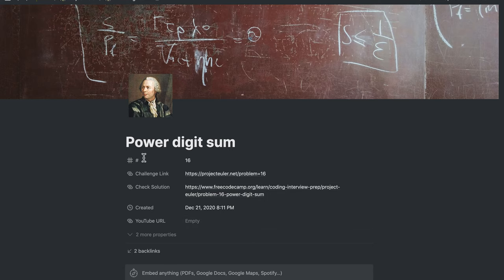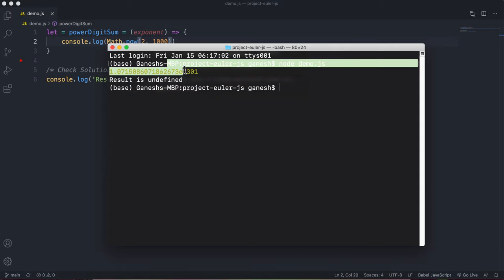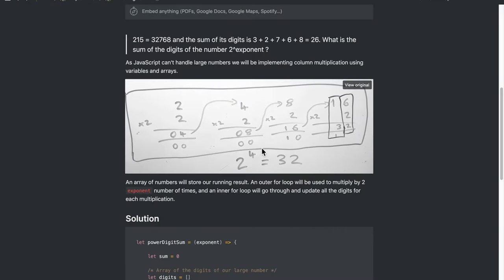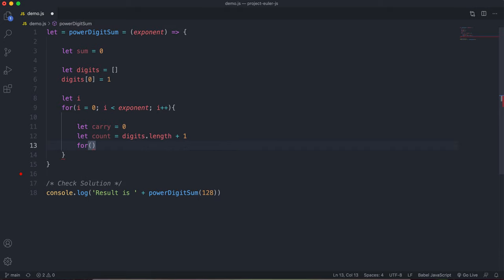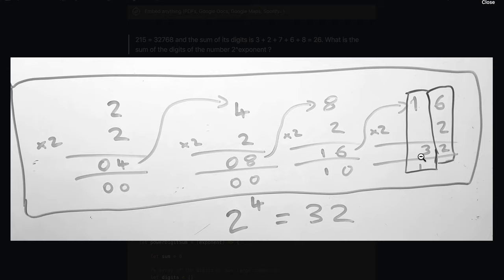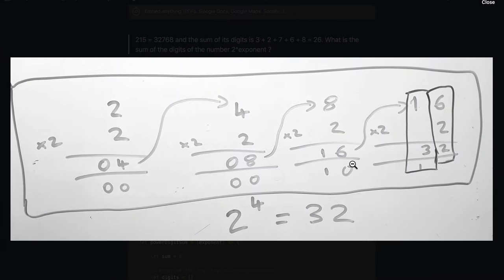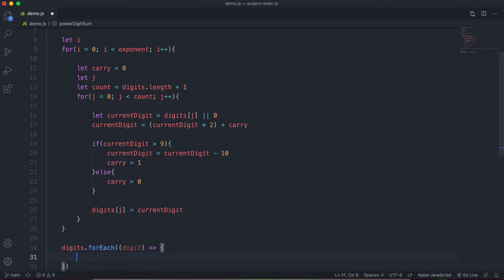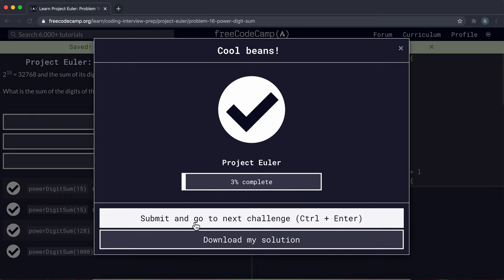016 - Power digit sum - Project Euler Challenge - JavaScript freeCodeCamp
215 = 32768 and the sum of its digits is 3 + 2 + 7 + 6 + 8 = 26. What is the sum of the digits of the number 2^exponent ?

Project Euler (named after Leonhard Euler) is a website dedicated to a series of computational problems intended to be solved with computer programs. The project attracts adults and students interested in mathematics and computer programming. Since its creation in 2001 by Colin Hughes, Project Euler has gained notability and popularity worldwide. It includes over 700 problems, with a new one added once every one or two weeks. Problems are of varying difficulty, but each is solvable in less than a minute of CPU time using an efficient algorithm on a modestly powered computer. As of 5 April 2020, Project Euler has more than 1,000,000 users, from all over the world, who have solved at least one problem.